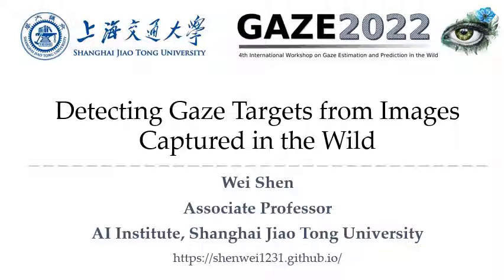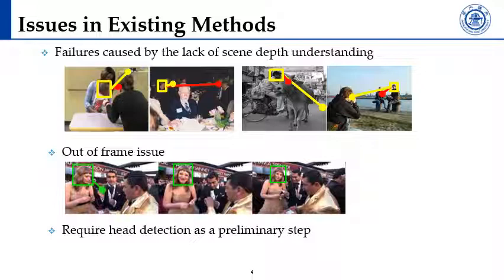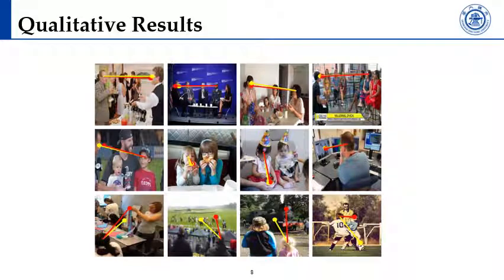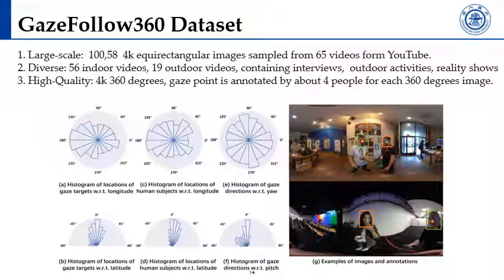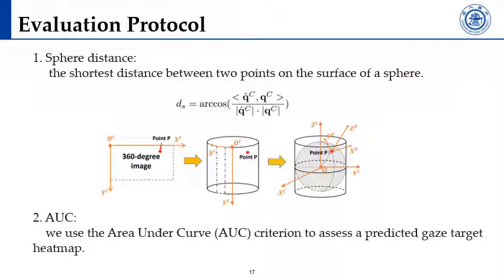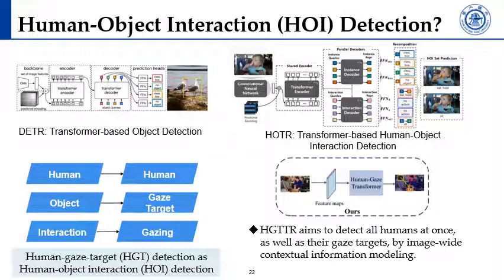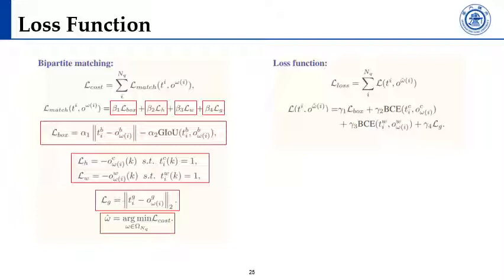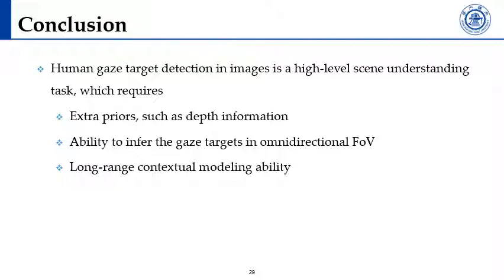[GAZE2022] Detecting Gaze Targets from Images Captured in the Wild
Invited talk: Prof. Wei Shen

Abstract:
Gaze target detection, i.e., gaze following, plays a crucial role in human-scene interaction understanding tasks. In this talk, I will introduce our recent works on detecting gaze targets from images captured in natural settings, including (1) a dual attention mechanism to combine field-of-view attention and depth attention to locate gaze targets, (2) a 3D sight line guided dual-pathway framework to detect gaze targets in 360-degree images, and (3) a vision transformer to enable end-to-end gaze following. The excellent results on several gaze following datasets show the potential of our methods to increase the scalability of naturalistic gaze measurement.